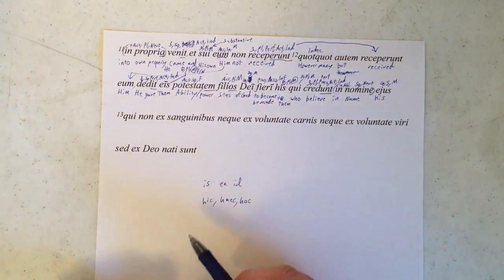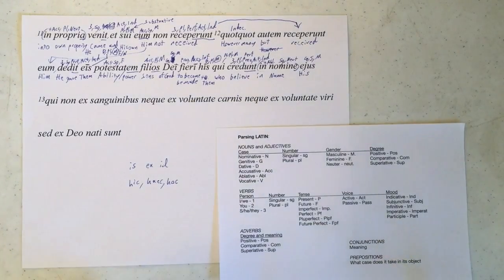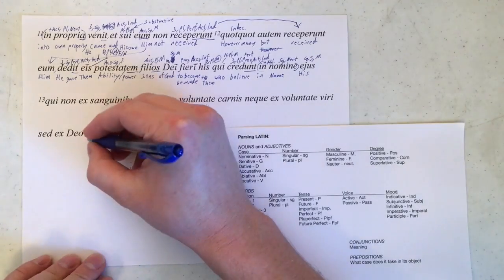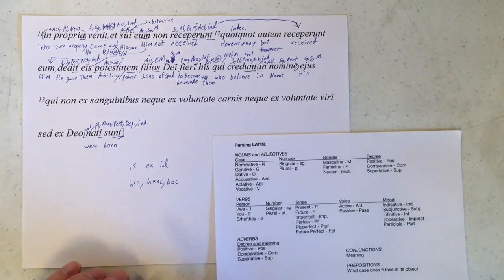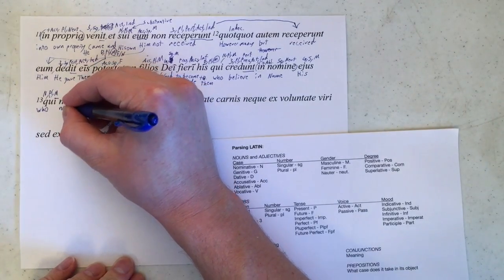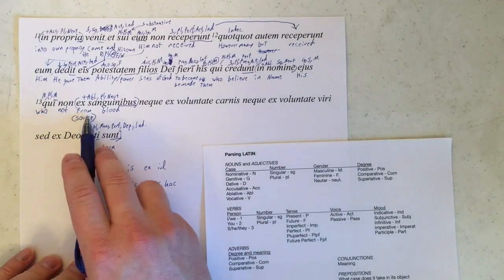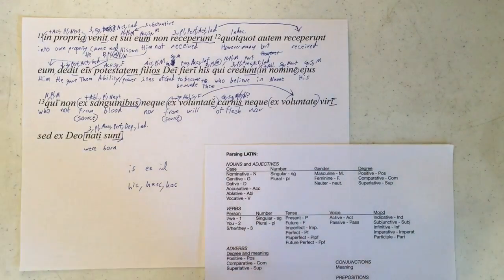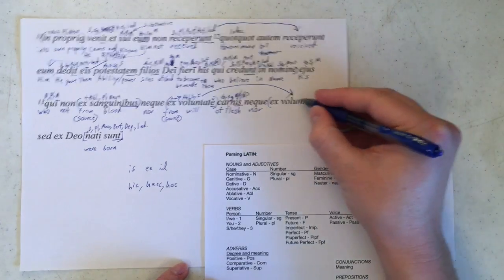Parsing John Ch 1 Pt 17 Verse 13 (Latin pt. 8)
This is Part 17 of John Chapter 1, Verse 13, the Latin edition.
This video is for current and former Latin students who have let their skills wane and or for those who want to take a closer look at biblical passages.
We will be slowly working through John Chapter 1 in the Vulgate  by parsing each of the words and putting together a very rough translation.
I pulled the text from Perseus Project and checked it against my personal copy of the New Testament.